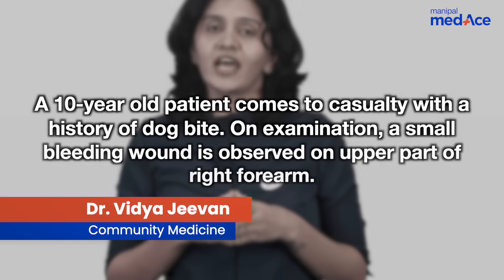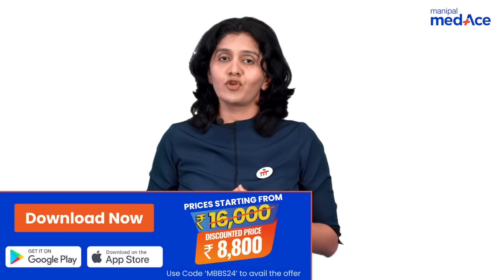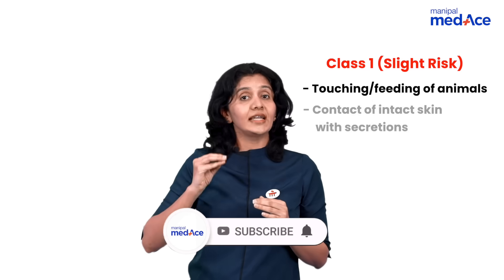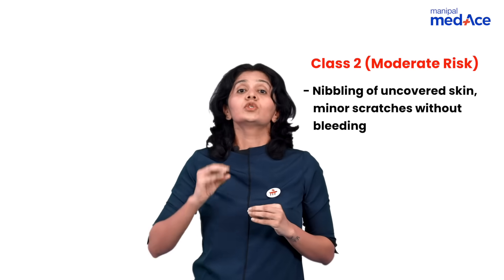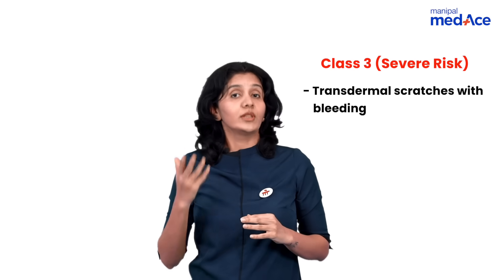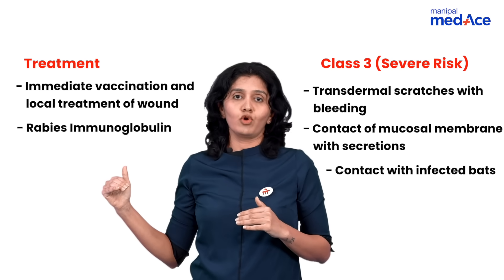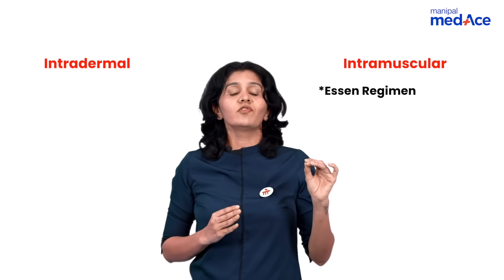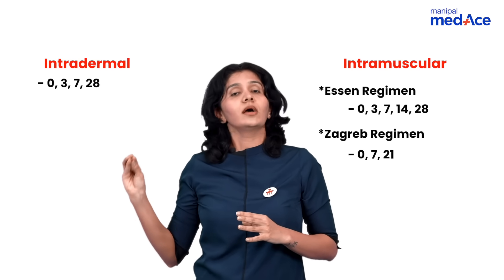NEET-PG Prep | Community Medicine | Rabies by Dr. Vidya Gowda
Short on time for NEET-PG prep? Last minute revisions can make or break your results. Dr. Vidya Gowda our Community Medicine expert will help you brush up and solidify your hold the high yield topic - rabies. All the best!